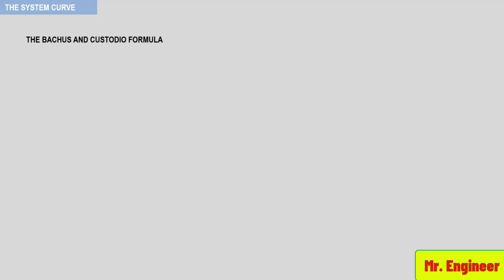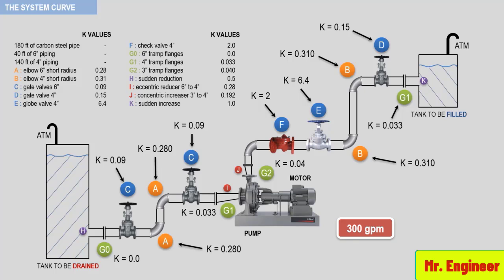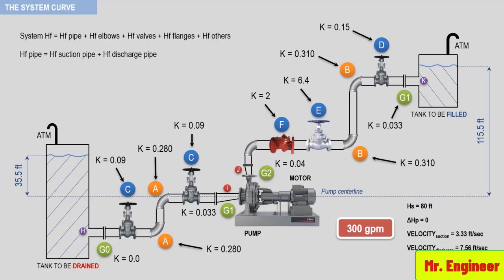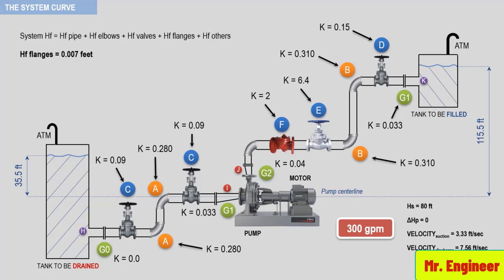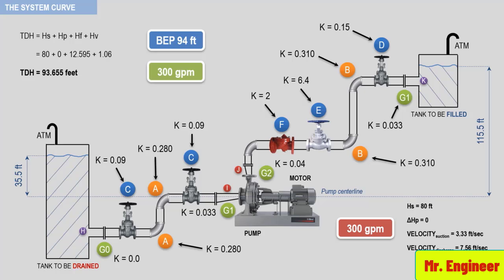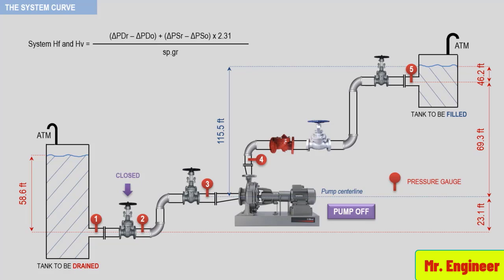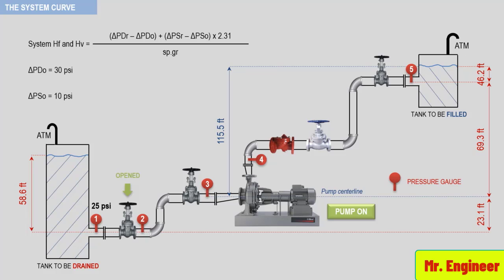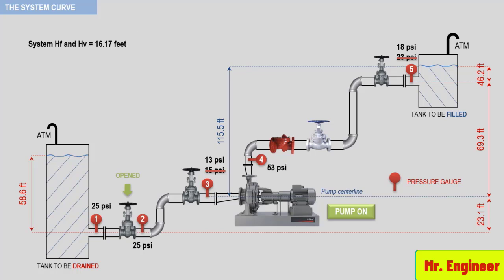The practical formula for pumps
**Title:** Practical Pump Formulas for Engineers and Technicians 💧🔧

**Description:**
In this video, we break down the essential **practical formulas** used in pump calculations to help engineers and technicians optimize pump systems for maximum efficiency and performance!

- Understanding **Flow Rate (Q)** and its significance in pump performance.
- Calculating **Pump Head (H)** and its components: suction, discharge, and frictional head losses.
- Determining **Pump Power (P)** and how to ensure the pump operates at peak efficiency.
- Exploring **Pump Efficiency (η)** and how it impacts energy consumption.
- Applying the **Affinity Laws** to predict changes in pump performance based on speed or impeller size.
- Understanding the importance of **Net Positive Suction Head (NPSH)** to avoid cavitation and damage.

Whether you’re a beginner or an experienced professional, this video will equip you with the formulas and insights you need to optimize your pumping systems and troubleshoot issues effectively.